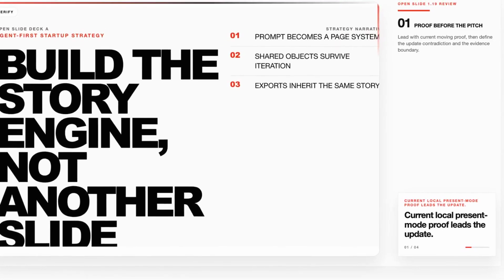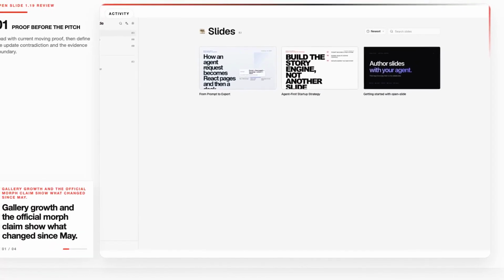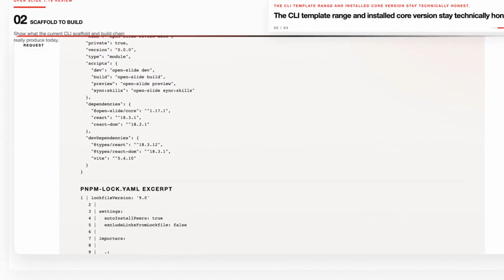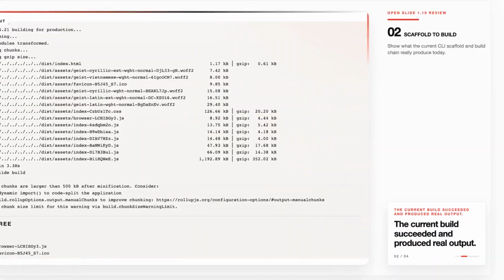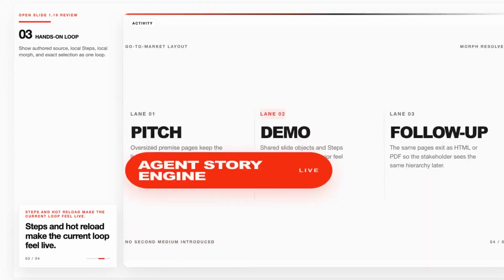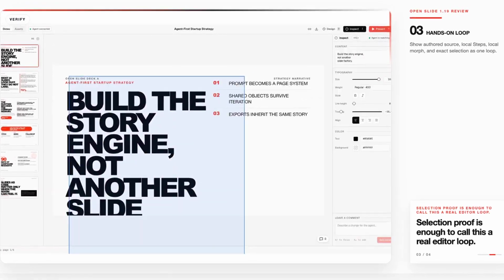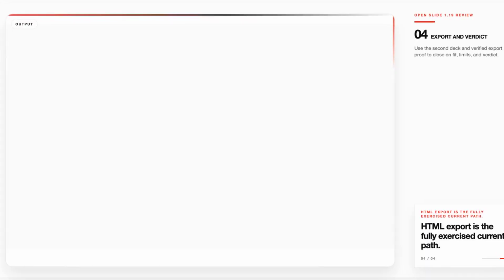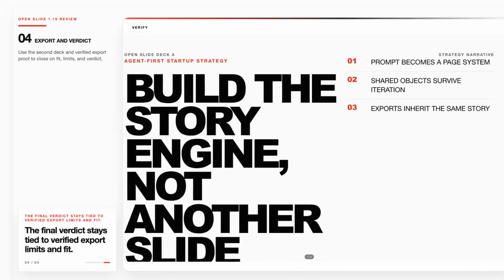Open Slide 1.19 Review: Coding Agents Got a Real Slide Editor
Open Slide still is not an AI slide generator. It is a React slide framework that lets coding agents author real deck source, and this update review checks how far the current editor and presentation loop has actually progressed.

This package is grounded in current local proof plus current official sources reviewed on August 24, 2026. The strongest current claims in this video are based on:
- local runtime proof of the current gallery, present mode, preview, build output, Steps behavior, local morph behavior, inspector selection, second deck runtime, and exported HTML verification
- source-backed qualification for the image-backed PPTX boundary and the Safari PDF limitation
- narrow official transition footage only for the morph and shared-element claims it directly shows

What changed since the prior TechWealth Open Slide video:
- current gallery surface at v1.19.1 with nineteen slides and five themes
- a stronger code-to-runtime editor loop with verified selection behavior
- repeatable local scaffold, build, preview, present, and HTML export proof
- a sharper boundary between what Open Slide already does well and what it still does not prove

Key boundaries kept exact in this review:
- editable PPTX is not proven and should not be inferred
- the current product exposes an image-backed PPTX path, not a finished editable PowerPoint workflow
- PDF export carries a current Chromium-versus-Safari limitation in source and docs language
- the reported test result is seventy-one passed plus one setup timeout, then the isolated build spec passed all six on rerun

If you are comfortable with React and want agents to work against real slide source, Open Slide is now a serious tool to test. If you want prompt-only deck generation, template-first polish, or editable PowerPoint as the main output, it is still the wrong product category.